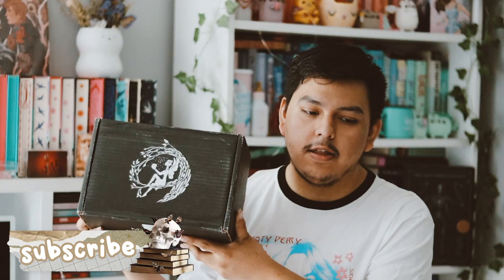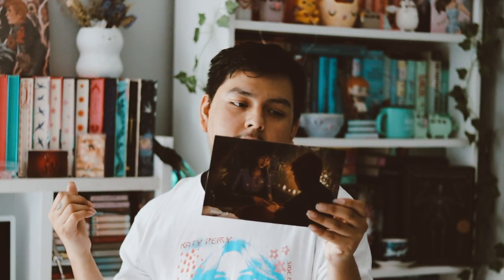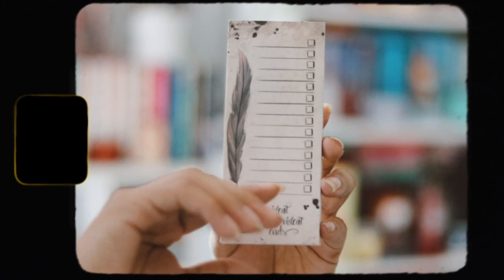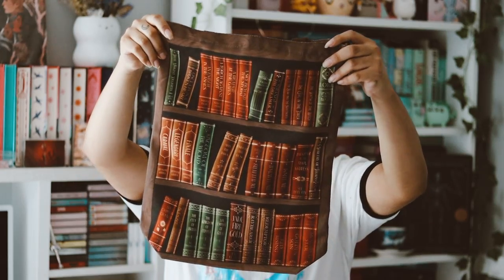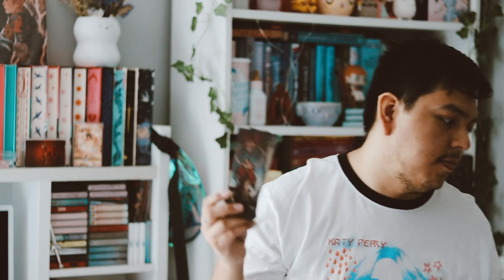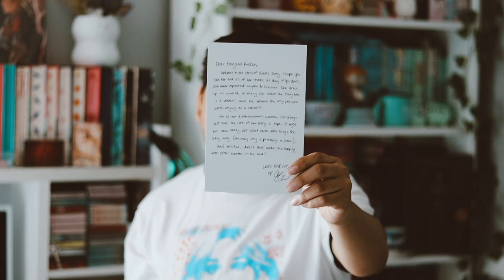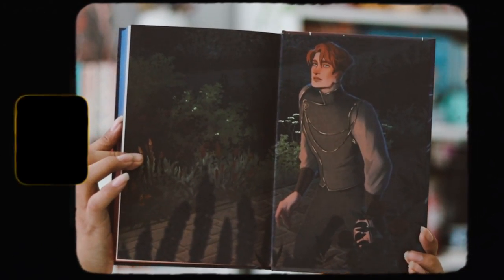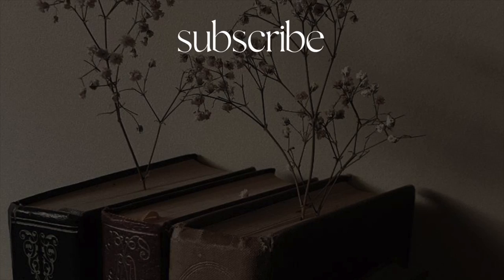fairyloot unboxing ʚ♡ɞ august 2022 | tell me lies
unboxing of fairyloot august box, tell me lies. items inspired  by Gilded, Romeo and Juliet, an item inspired by a mix of fandoms and a fandom neutral item.